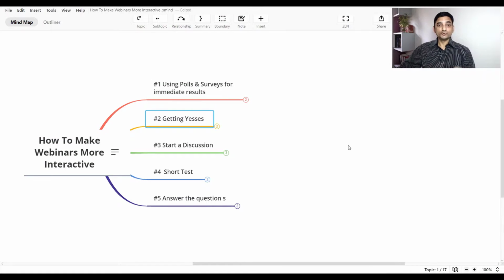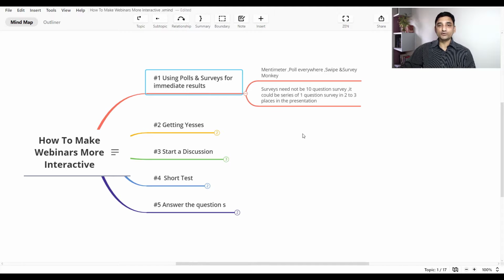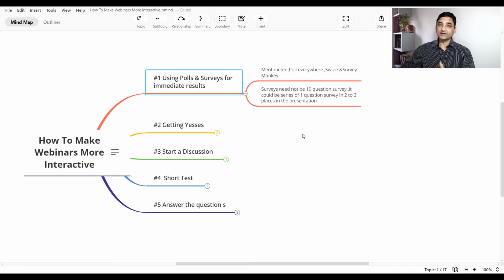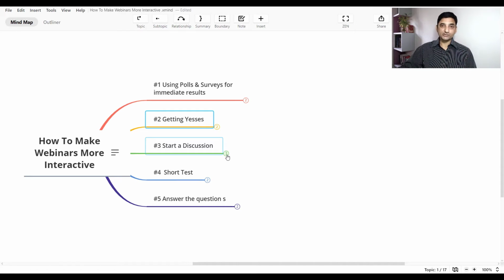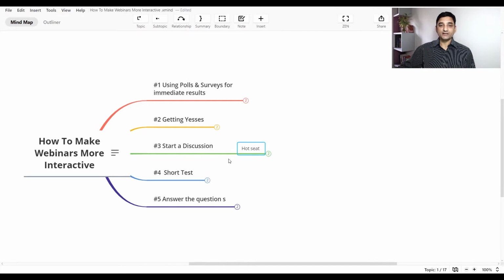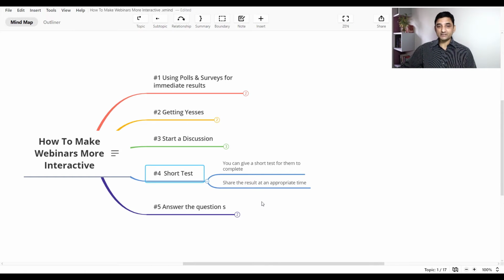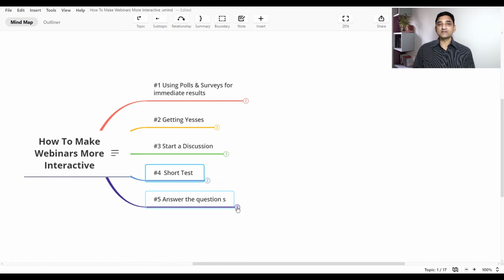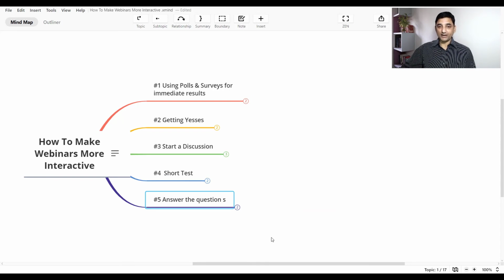How To Increase Interaction On Your Webinar To Build Trust !!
Interaction Increases the value of your webinar

 In this video, we’ll cover 5 ways on being more interactive on your webinar    .